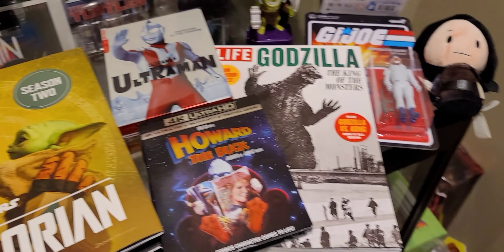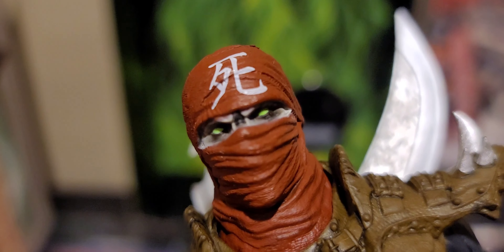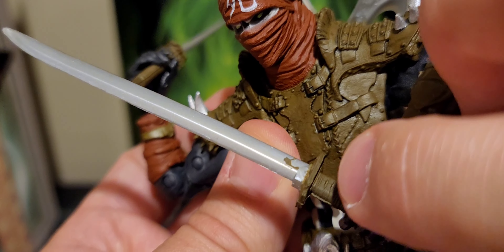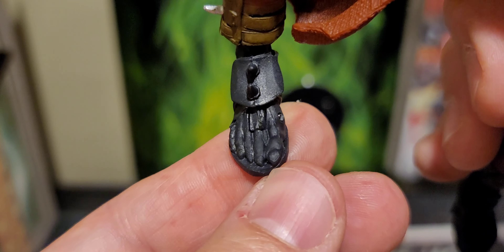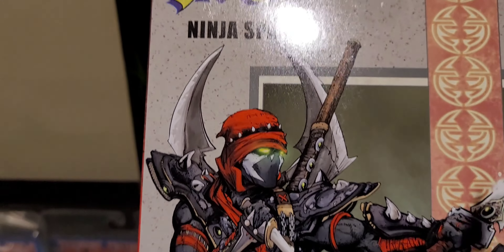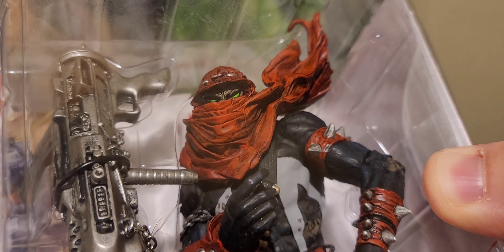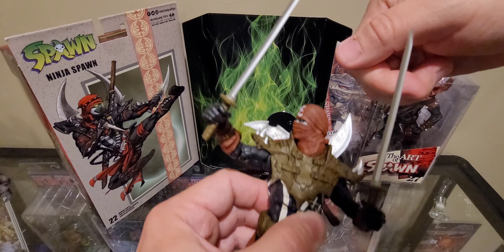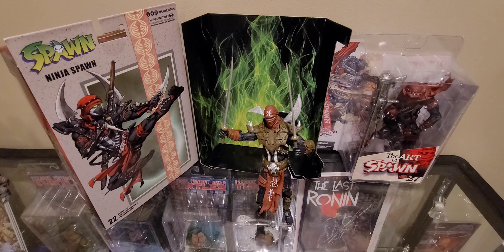This is My Why Docuseries Episode 9: McFarlane Toys Ninja Spawn Action Figure Review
"This is My Why" is a docuseries dedicated to collectors of all ages developed with the intent of explaining exactly what motivated or inspired me to procure a certain Pop Culture related collectible.

For real time UPDATES and DISCOUNTs for the latest hard to find action figures & Toy Entertainment News (TEN) collectibles, Join us NOW for ABSOLUTELY FREE!!

Music Credit
The Cyber Geisha - World, Ethnic and Fantasy Background Music
OB - Lix from Pixabay

⚠️AMZN⚠️
🥷Ninja Spawn